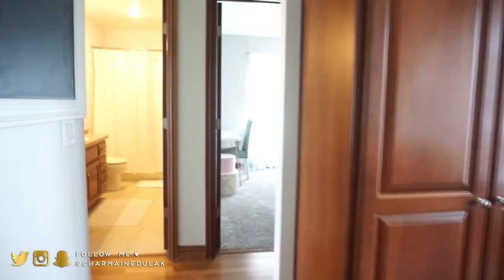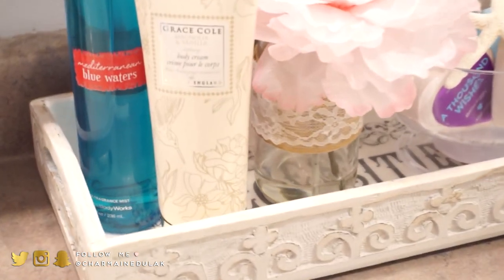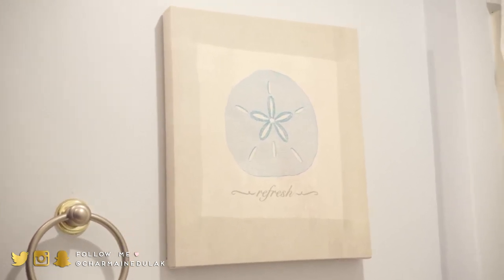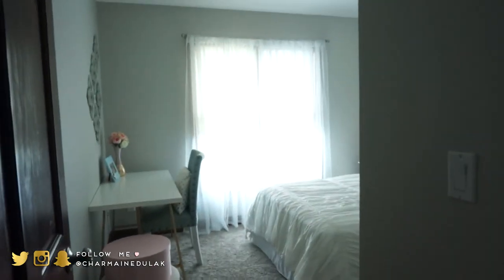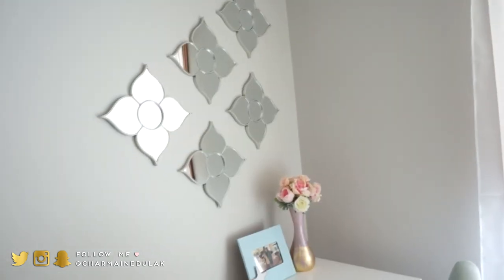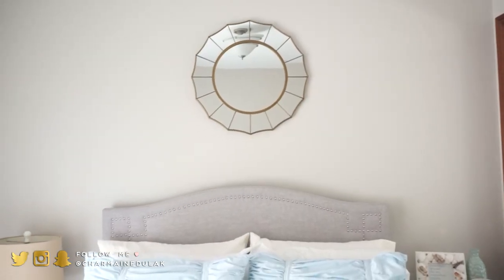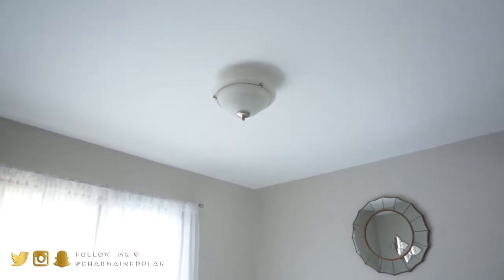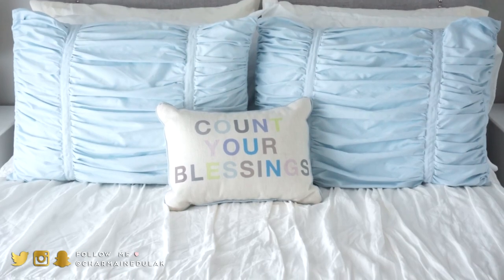TOUR: Guest Bedroom & Bathroom | House to Home 🏡 Ep 12 | Charmaine Dulak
♥ Blog Post (wall colors are listed in the blog post)

Bedroom Items:
Round Mirror - Target
Headboard - Amazon
Blue Pillow Cases - Amazon
Rest of the bedding & pillows - Target
Curtains - Amazon
Curtain Rod - Amazon
Table Lamp - Homegoods
"Count Your Blessings" pillow - WalMart
Nightstands - Amazon
Shell picture frame - Kohl's
Blue seashell vase - thrift store
Candle Warmer - Target
Desk - Ikea (I painted the legs gold)
Chair - Kirklands (I painted the legs white)
Pillow - Zazzle
Picture Frame - Big Lots!
Vase + Faux flowers - Tj Maxx
Mirror Decals - HomeGoods
Pink Hat Box - unknown, it was a gift
Ottoman - HomeGoods

Bathroom Items:
Rugs - local store & HomeGoods
Towels - HomeGoods
Faux Flowers - HomeGoods
Tier Holder - Target
Tray - HomeGoods
Faux Flowers - Tj Maxx
Plastic container - WalMart
Canvas - HomeGoods
Small Basket - Michaels
Shower Curtains - Target
Shower Curtain Rings - Target
Basket - Tj Maxx